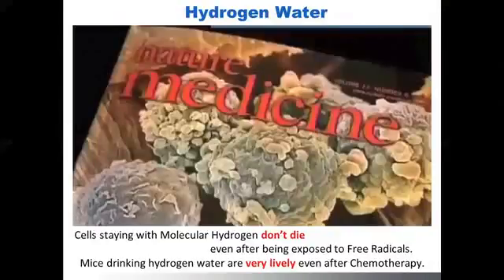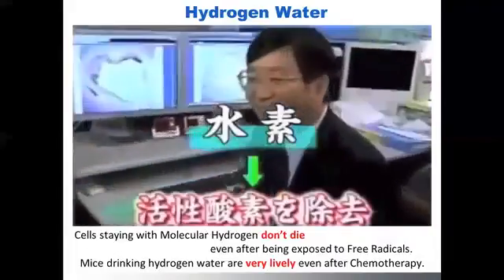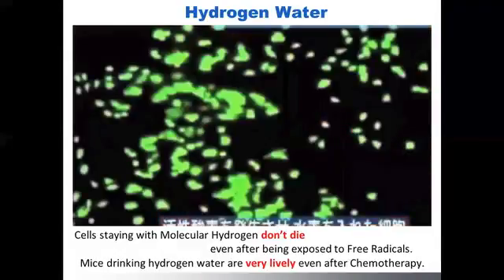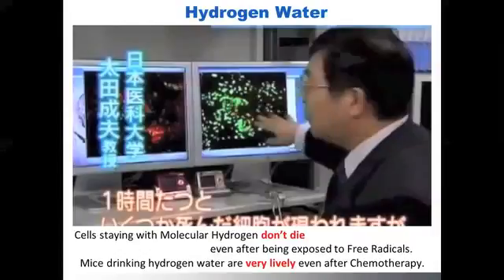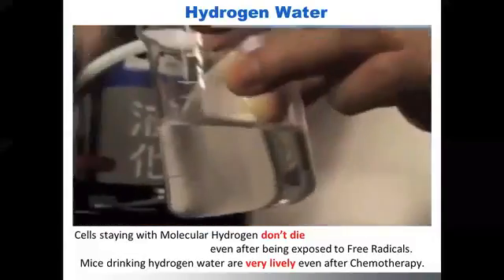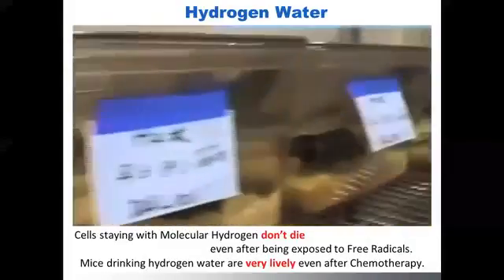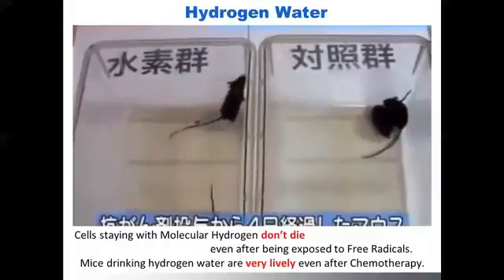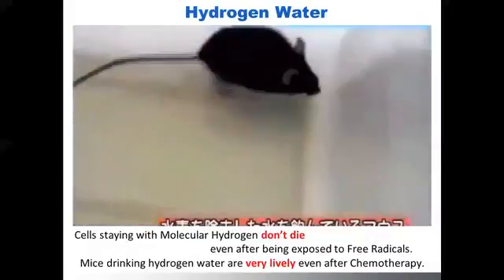Watch how our Healthy Cell is being Protected with Hydrogen - izumio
Summary of this video :

1) Cells that are exposed to Molecular Hydrogen do not die even after exposure to Free Radicals.

2) The mouse which drank Hydrogen water was still very lively even after chemotherapy.